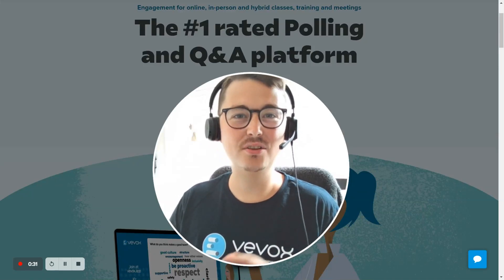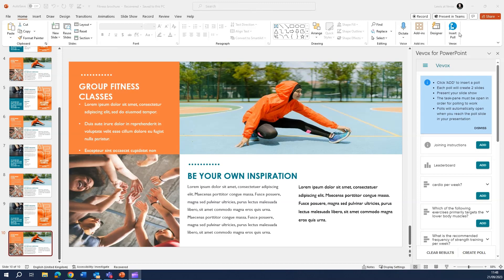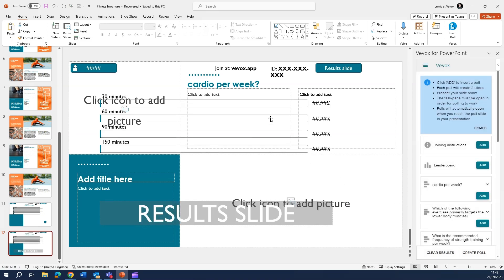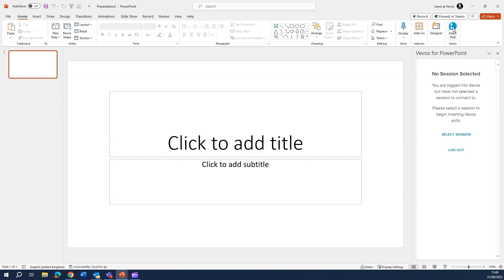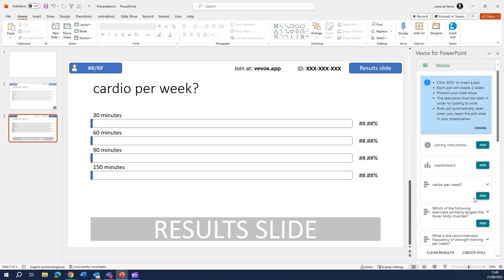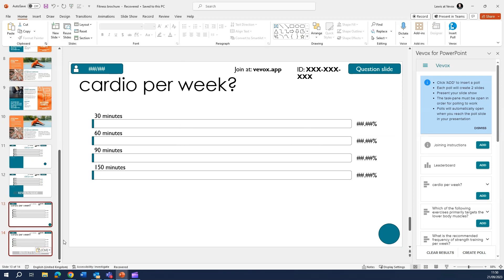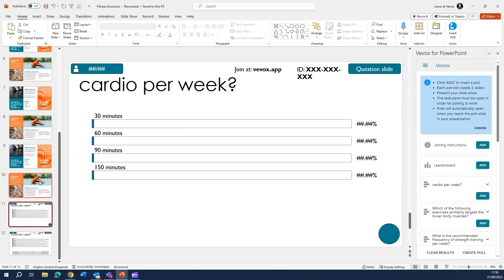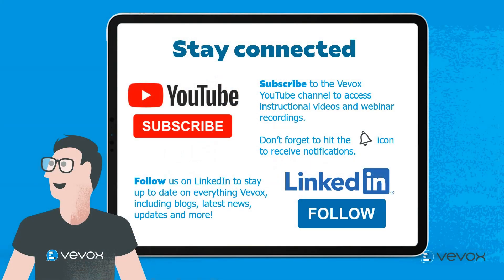Correct your Vevox Polling Slides in PowerPoint- Top Tips